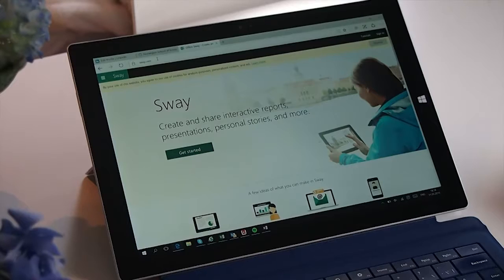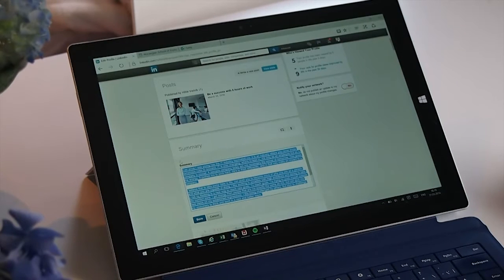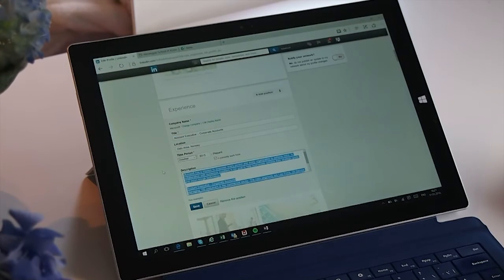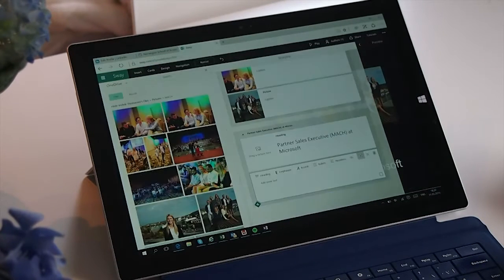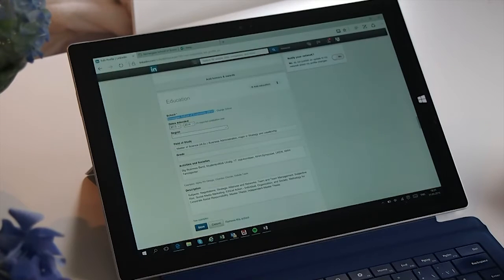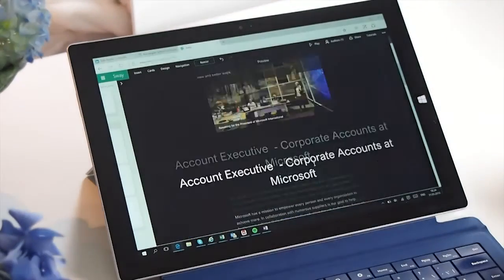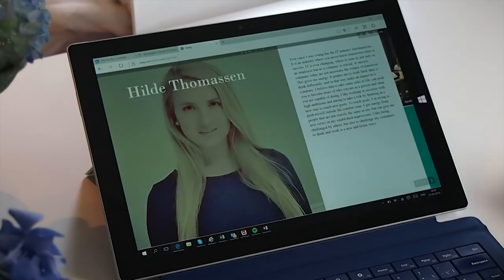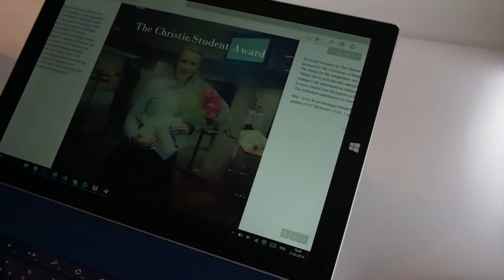How to make your Resume Stand Out | Creative Resume DIY